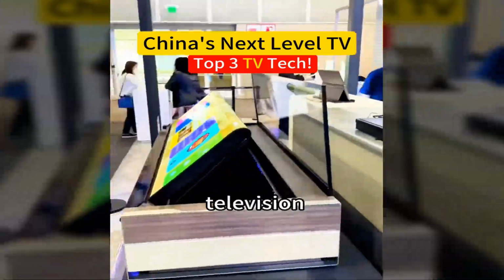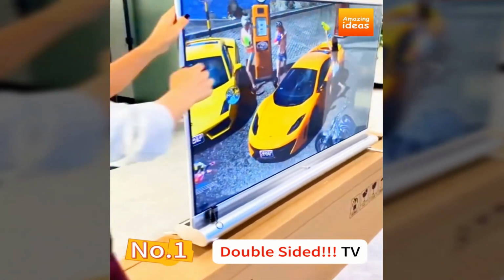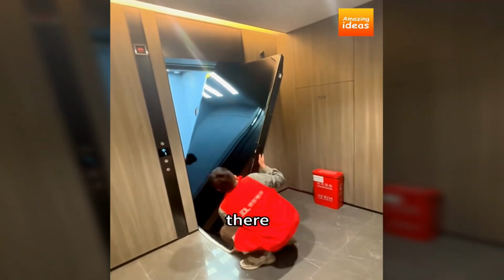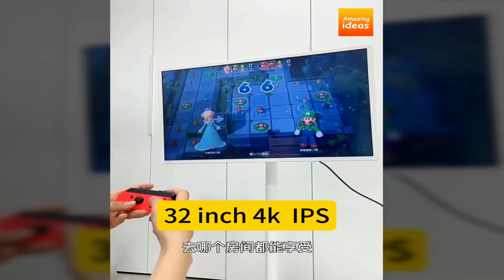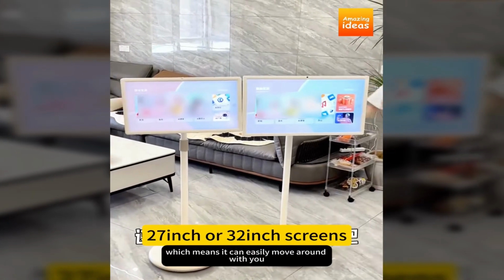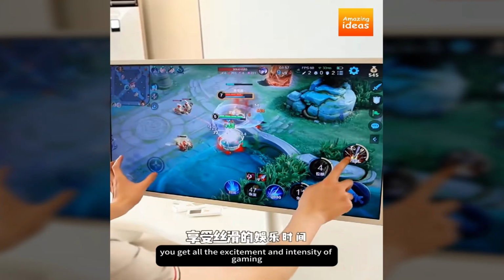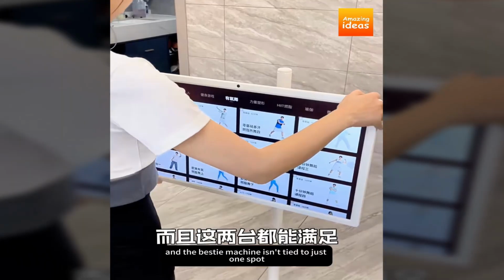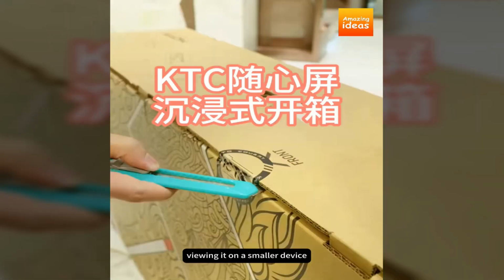Will 2025 TVs Go Bigger Than Ever? | CES Predictions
Get ready for CES 2025! Caleb shares his predictions for the hottest new TVs and technologies we’ll see at this year’s show. From folding tv, jaw-dropping screen sizes and groundbreaking innovations to unexpected moves by major brands like LG, Samsung, and more, we break down what’s in store. Will we see even bigger TVs?